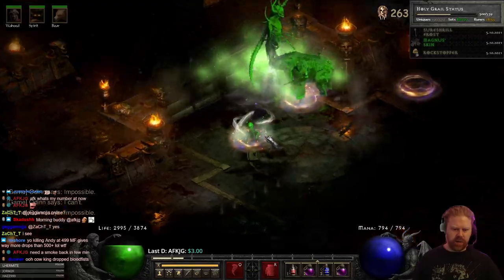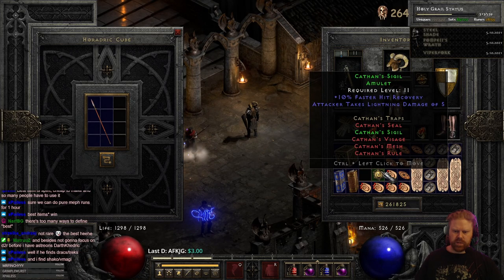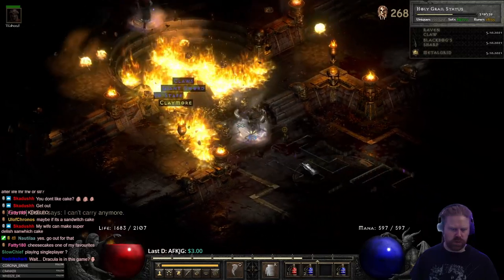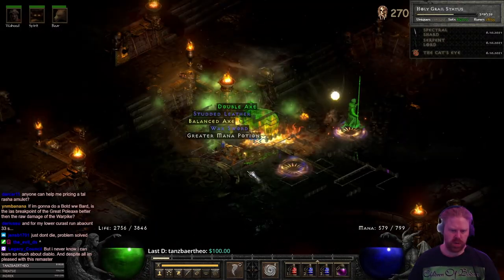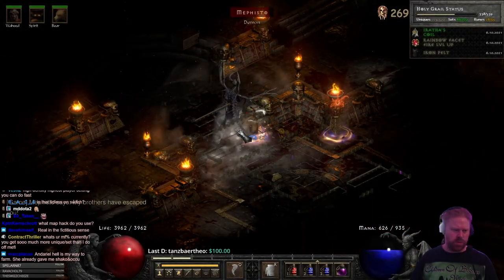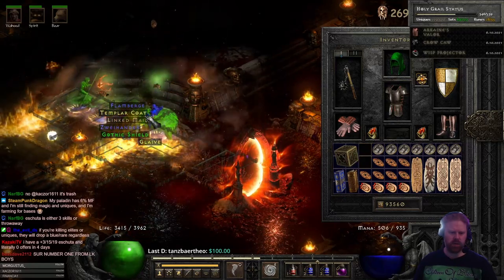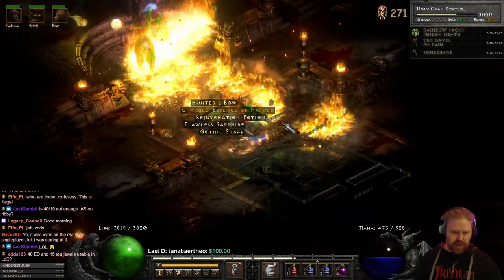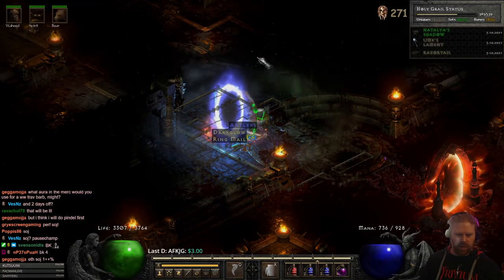Diablo 2 Resurrected Druid Holy Grail Part 5 - Mephisto and Friends 3/3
This is the third and final part of the gearing up process after we finished our runewords. The tail end will show everything we are missing to do dclone and ubers.

Items Found 333 / 506

00:00:00 - Introduction
00:00:41 - Gleamscythe Falchion #257
00:01:06 - Arioc's Needle Hyperion Spear #258
00:01:22 - The Fetid Sprinkler Holy Water Sprinkler #259
00:01:36 - Spike Thorn Blade Barrier #260
00:01:52 - Sandstorm Trek Scarabshell Boots #261
00:02:09 - Rainbow Facet Jewel Lightning Level #262
00:02:43 - The Oculus Swirling Crystal #263
00:02:59 - Blackhorn's Face Death Mask #264
00:03:14 - Rockstopper Sallet #265
00:03:29 - Windhammer Ogre Maul #266
00:03:44 - Magnus' Skin Sharkskin Gloves #267
00:04:02 - Sureshrill Frost Flanged Mace #268
00:04:16 - Aldur's Stony Gaze Hunter's Guise #269
00:04:48 - Blade of Ali Baba Tulwar #270
00:05:06 - Crushflange Mace #271
00:05:23 - Stealskull Casque #272
- Boneflesh Plate Mail #273
00:05:41 - Goreshovel Broad Axe #274
00:06:25 - Lycander's Aim Ceremonial Bow #275
00:06:42 - Moonfall Jagged Star #276
00:07:02 - Blackoak Shield Luna #277
- Black Hades Chaos Armor #278
00:07:34 - Viperfork Mancatcher #279
00:07:46 - Steel Shade Armet #280
- Pompeii's Wrath Crowbill #281
00:08:06 - Cathan's Sigil Amulet #282
00:08:39 - The Reaper's Toll Thresher #283
- Immortal King's Forge War Gauntlets #284
00:09:03 - Stormshield Monarch #285
00:09:31 - Metalgrid Amulet #286
00:10:14 - Blackbog's Sharp Cinquedas #287
00:10:49 - Raven Claw Long Bow #288
00:11:09 - Javelin Skiller 37 Life
00:11:28 - Paladin Combat Skiller 37 Life
00:11:52 - Chance Guards Chain Gloves #289
00:12:08 - Cerebus' Bite Blood Spirit #290
00:12:31 - Waterwalk Sharkskin Boots #291
00:12:47 - Razortine Trident #292
00:13:07 - Razor's Edge Tomahawk #293
00:13:34 - Toothrow Sharktooth Armor #294
00:13:54 - Arcanna's Deathwand War Staff #295
00:14:17 - The Cat's Eye Amulet #296
00:14:57 - Serpent Lord Long Staff #297
00:15:21 - Spectral Shard Blade #298
00:15:42 - Manald Heal Ring #299
00:16:37 - Umbral Disk Small Shield #300
00:16:56 - Ondal's Wisdom Elder Staff #301
00:17:13 - Marrowwalk Boneweave Boots #302
00:17:39 - Jalal's Mane Totemic Mask #303
00:17:58 - Harlequin Crest Shako #304
00:18:16 - Iron Pelt Trellished Armor #305
00:18:35 - Rainbow Facet Jewel Fire Level #306
- Iratha's Coil Crown #307
00:19:35 - Swordback Hold Spiked Shield #308
00:19:57 - Immortal King's Detail War Belt #309
00:20:25 - Magewrath Rune Bow #310
00:21:00 - Wisp Projector Ring #311
00:21:41 - Crow Caw Tigulated Mail #312
00:22:11 - Immortal King's Stone Crusher Ogre Maul #313
00:22:35 - Arkaine's Valor Balrog Skin #314
00:23:06 - Spirit Forge Linked Mail #315
00:23:44 - Soulfeast Tine War Fork #316
00:24:06 - War Traveler Battle Boots #317
00:24:32 - Arreat's Face Slayer Guard #318
00:24:58 - Stormspike Stiletto #319
00:25:27 - Boneshade Lich Wand #320
00:25:49 - The Gavel Of Pain Martel De Fer #321
00:26:22 - Rainbow Facet Jewel Poison Die #322
00:27:12 - Gloom's Trap Mesh Belt #323
00:27:30 - Coldkill Hatchete #324
00:27:46 - The Mahim-Oak Curio Amulet #325
00:28:22 - Rusthandle Grand Scepter #326
00:28:51 - Carin Shard Petrified Wand #327
00:29:15 - Hone Sundan Yari #328
00:29:37 - Ume's Lament Grim Wand #329
00:30:02 - Natalya's Shadow Loricated Mail #330
00:30:25 - Darkglow Ring Mail #331
- Witchwild String Short Siege Bow #332
00:31:12 - Dracul's Grasp Vampirebone Gloves #333